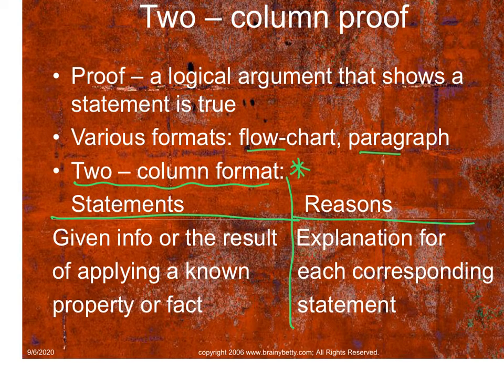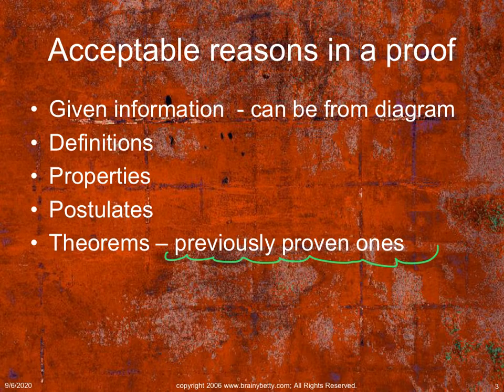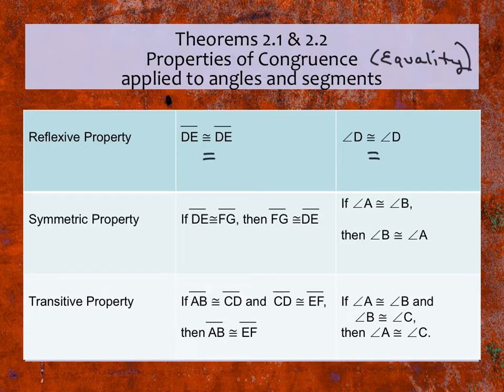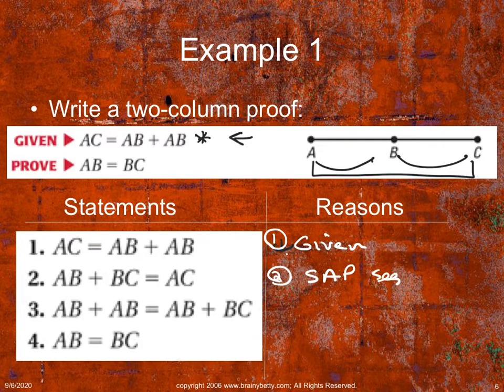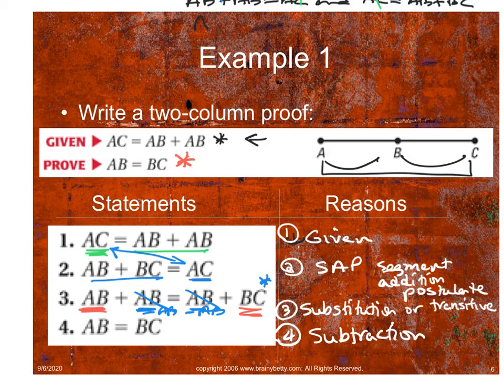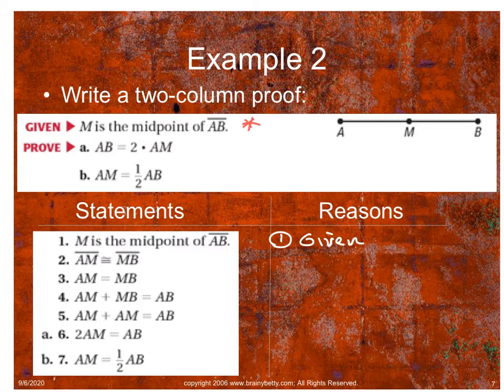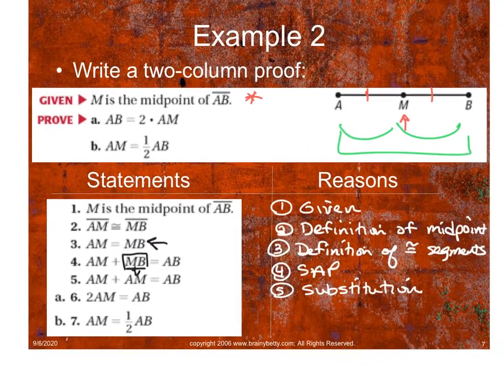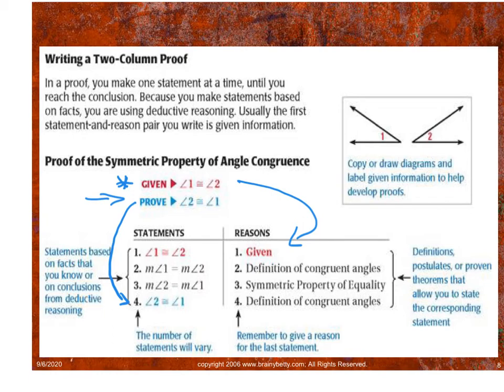9.17.20 2.5 Prove Statements about Segments and Angles